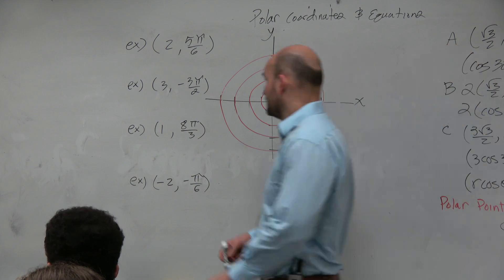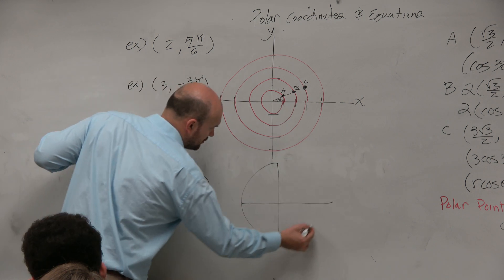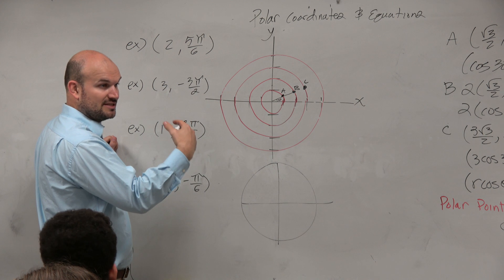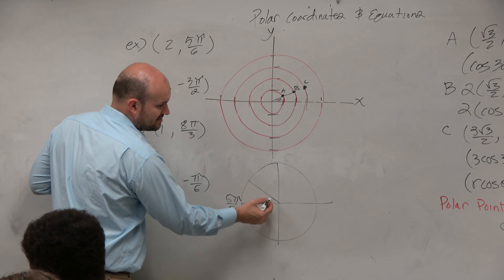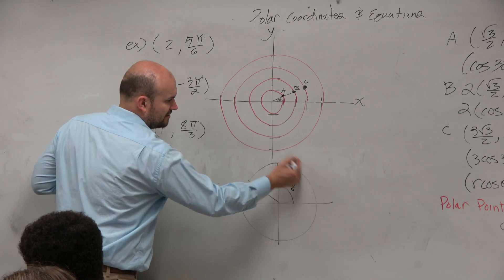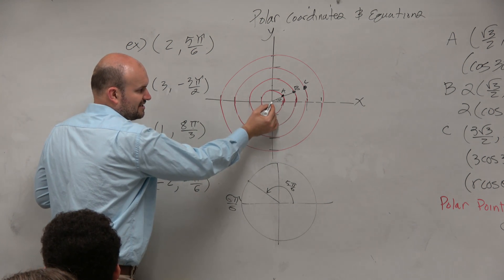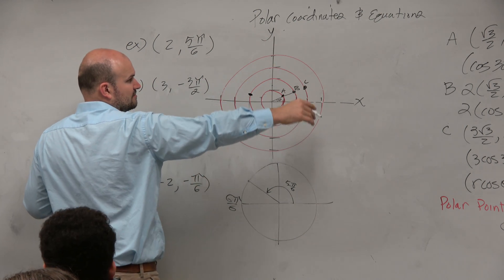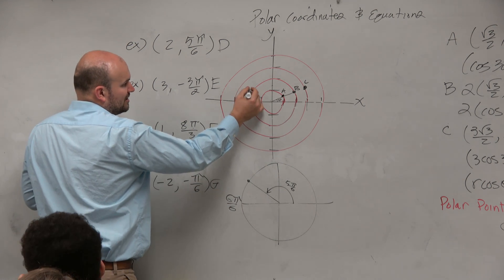How to graph a basic point in polar form